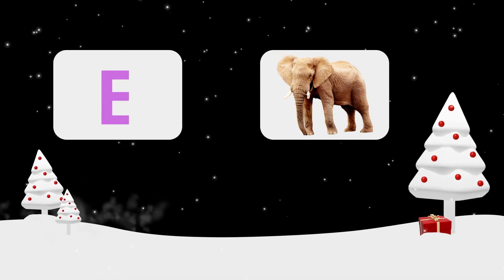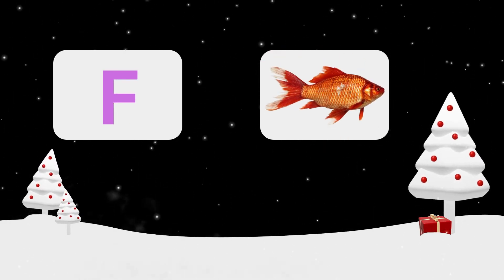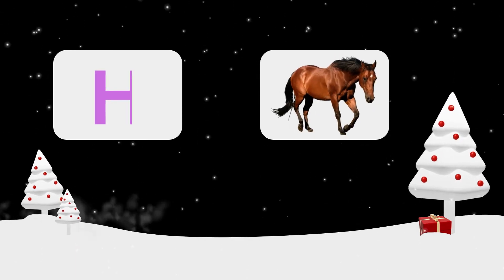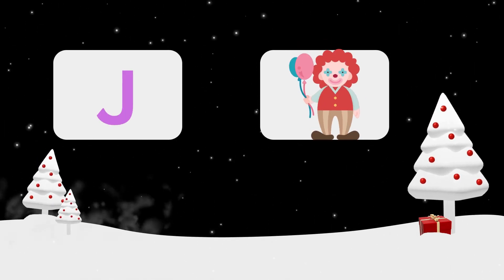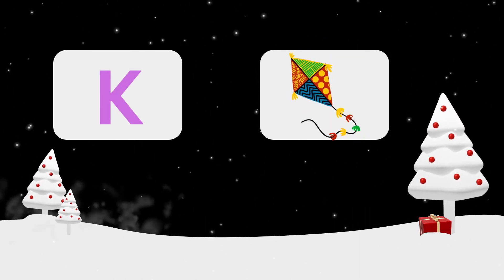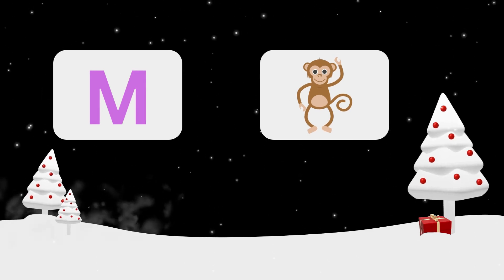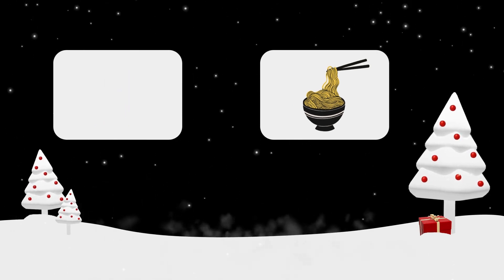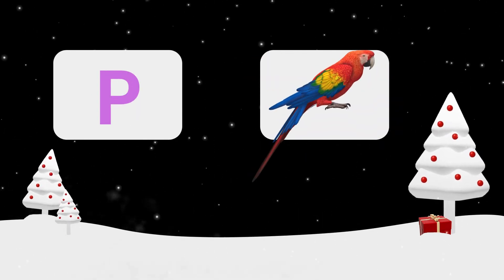A for Apple, B for Ball, ABCD, Alphabet, A to Z, ABCD Rhymes, Colors, Jingle Bells, Christmas Music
In this video we will learn ABCD from a to z with phonics sounds and colors.

abcd rhymes
abcd song
colors
sketch
drawing
sketch drawing
abc
abc song
alphabet song
phonics song
nursery rhymes
abcdefg song
abcdefu
abcdabcd
small abcd
chhoti abcd
abcd alphabet
english abcd
abcd 123
abcd learning
alphabet
phonics
phonics sounds
alphabet phonics sounds
cocomelon
nursery rhymes
abcd learning
learn abc
numbers song
numbers
123
abcdefg
alphabet phonetic
abcd writing
colors
watercolor painting
sketch
drawing
pencil drawing
sketch colors
sketch drawing
rhymes